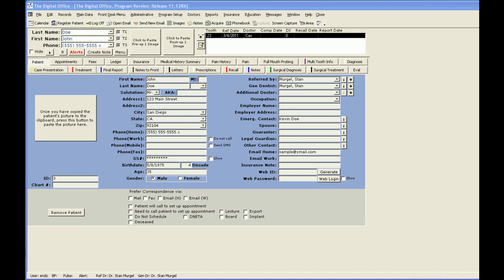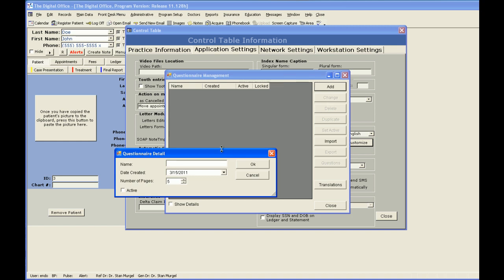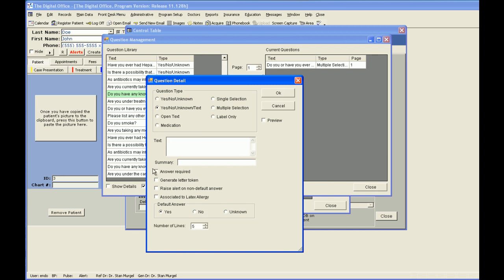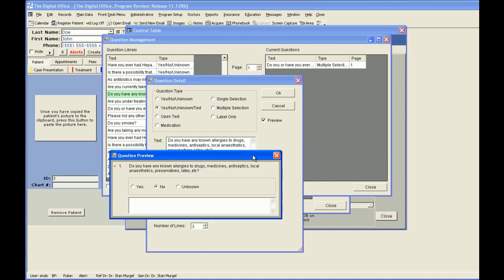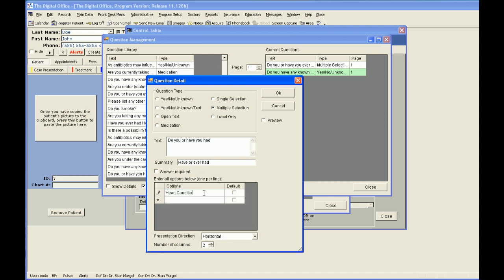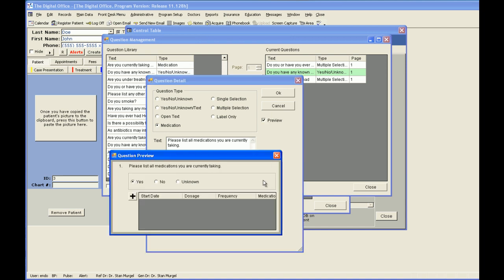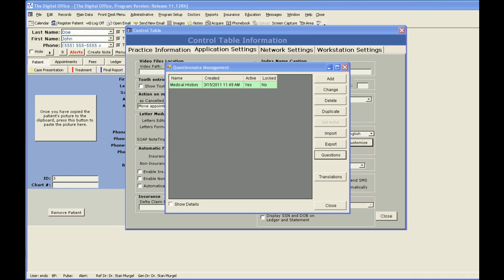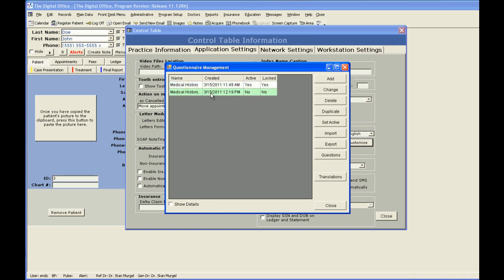Customizing Medical History Questionnaire in TDO Software